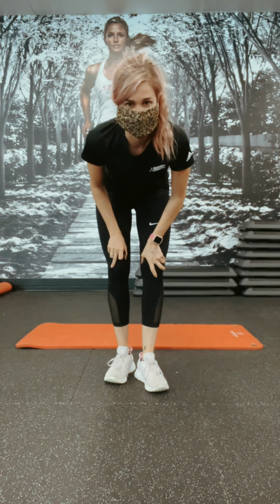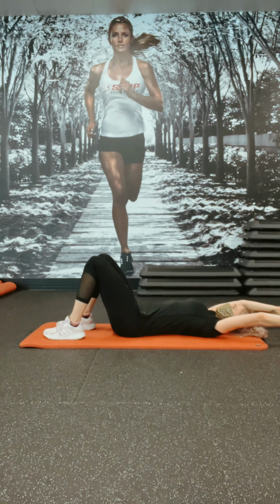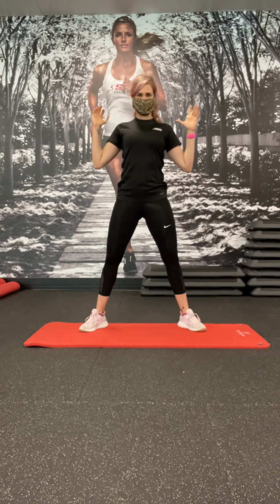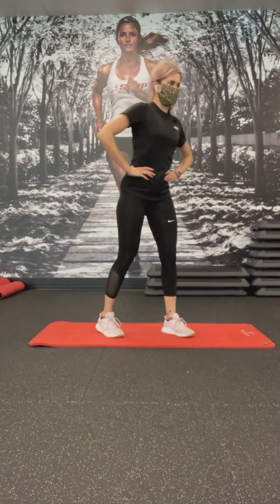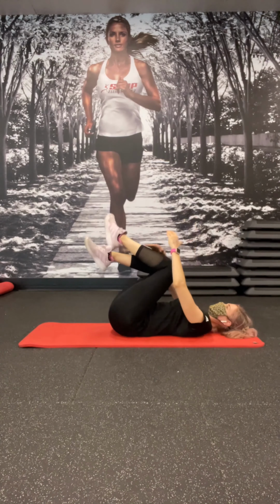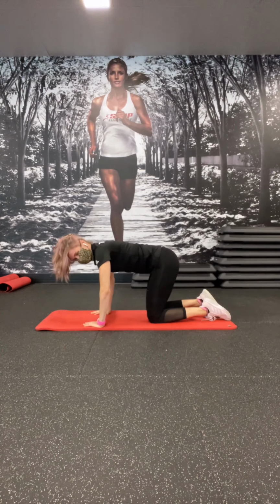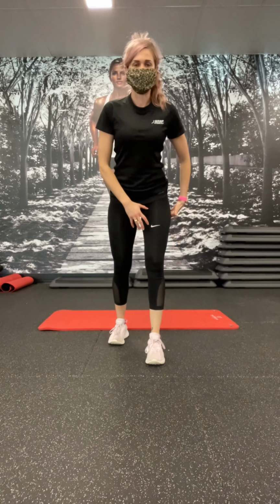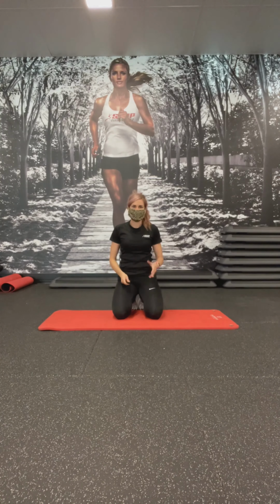Masked-Up Bodyweight Workout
This 20 minute workout can be performed with minimal equipment, in or out of the gym and is based on low-intensity exercises that you can safely and comfortably complete while wearing a mask